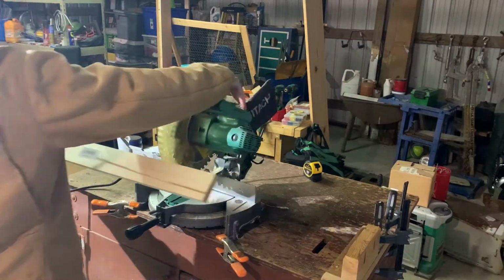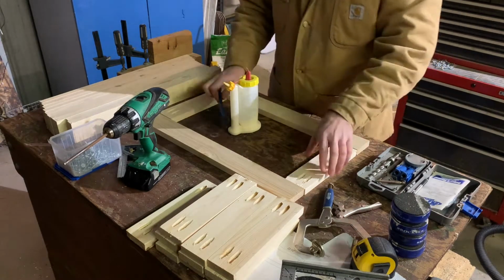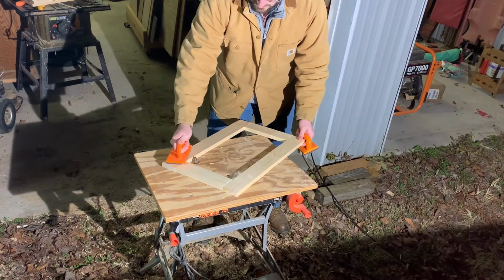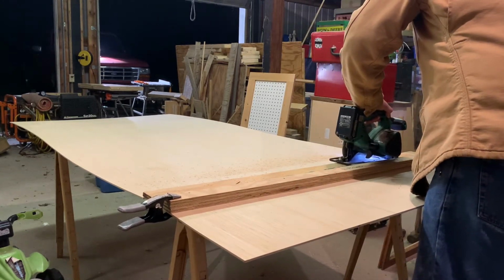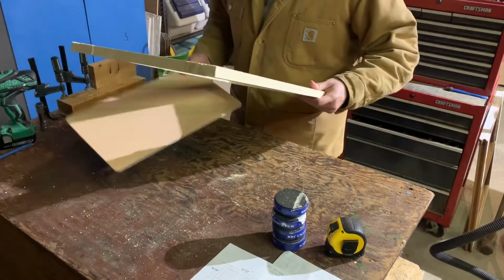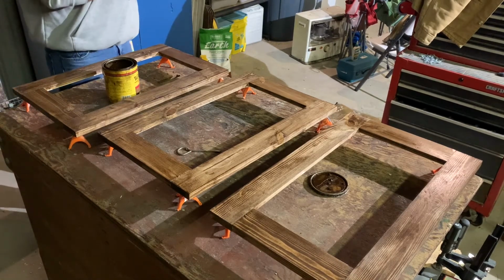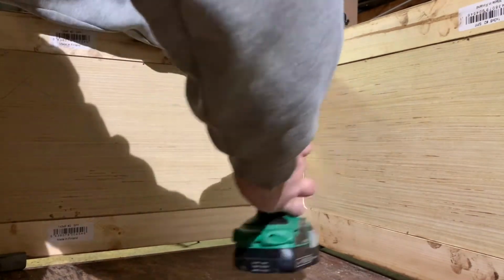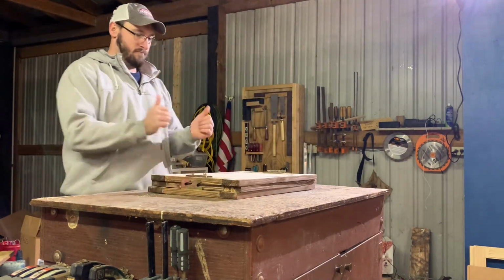DIY Christmas Tree Box – Hide that Hideous Artificial Tree Base!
If you have an artificial Christmas tree you know how unattractive (or just plain ugly) the bases of those trees can be.  A Christmas tree box is a great way to hide that hideous trunk and it gives the whole setup a little farmhouse flair.  Megan has been asking for one of these for at least a couple of years and everyone is happy to have this project checked off the list.

Interested in purchasing one of these?  Contact The Purple Sunflower – feel free to Facebook message or email (address shown on the “About” tab). Shipping is not available at this time.

Megan wanted a tree box because tree skirts don’t really work for us; between the cats and the kids they are constantly messed up and they don’t do anything to hide that pitiful excuse of a tree trunk that artificial trees are known for.

This Christmas tree box is made from 1x3 boards and 5mm plywood.  Quick assembly and disassembly is accomplished by using bed frame brackets and the whole piece stores very flat.  We walk you through all the steps we took building this and we hope you enjoy the journey!  And yes, she loves it!